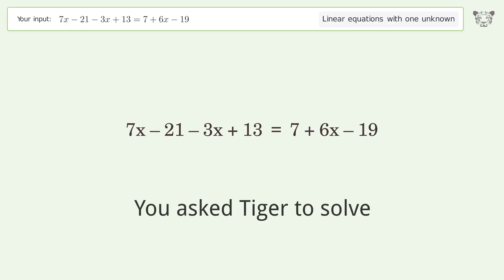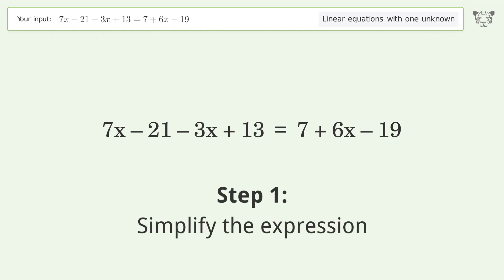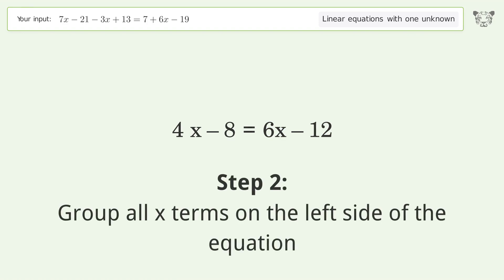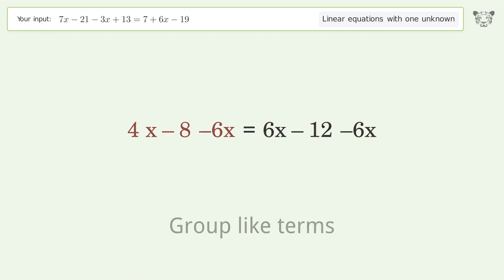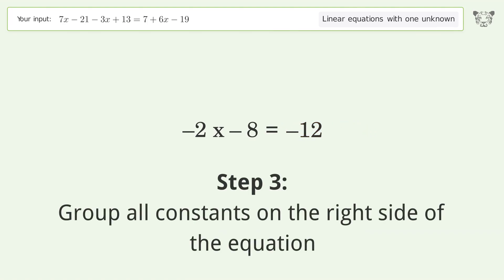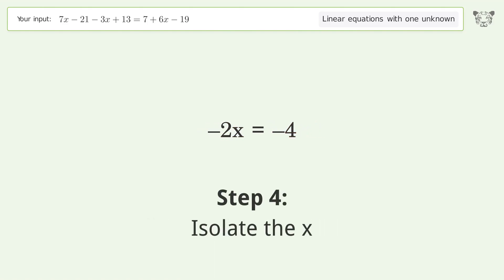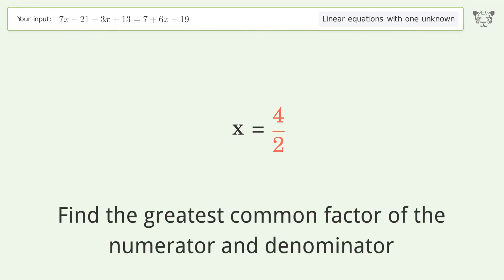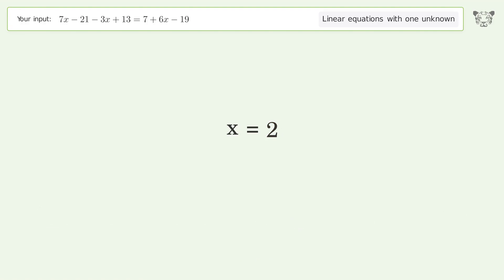Linear equation with one unknown: Solve 7x-21-3x+13=7+6x-19 step-by-step solution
Solving 7x-21-3x+13=7+6x-19 using the linear equation with one unknown solver

for a step-by-step and more tips and tricks for dealing with linear equations with one unknown.